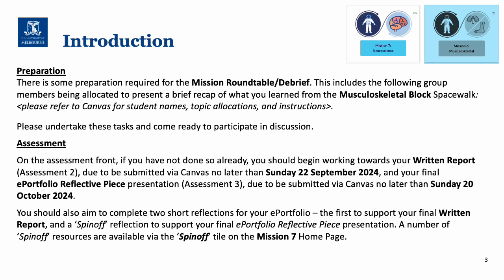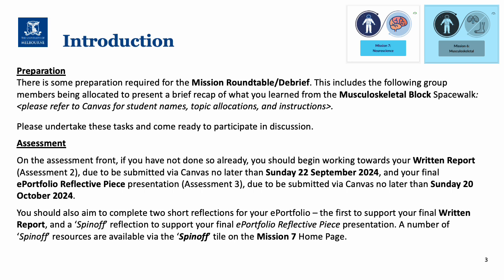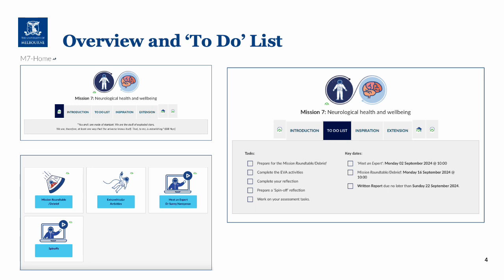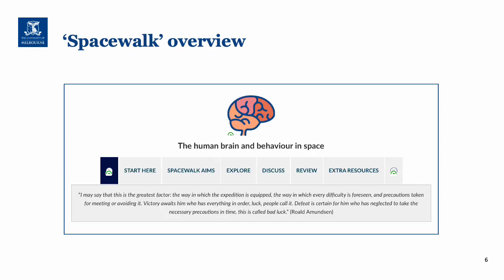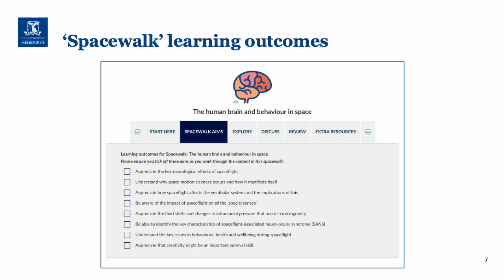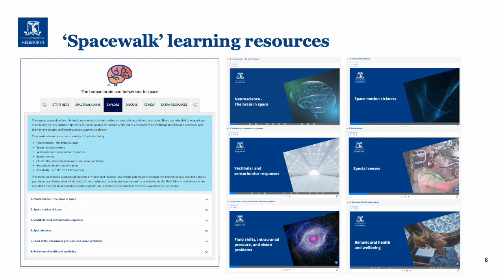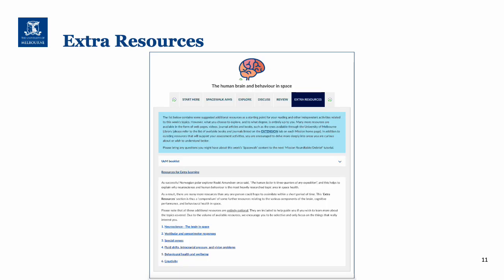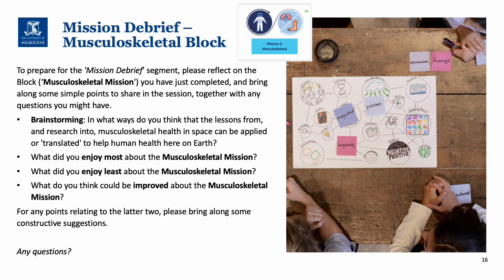HHiSE Neuroscience Block Overview 2024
Overview of the Neuroscience Block, the seventh 'Mission' in the subject "Human Health in the Space Environment" (2024 version) for MD1 students at the University of Melbourne Medical School. Narrator: Dr Rowena Christiansen, Topic Coordinator and Lecturer.